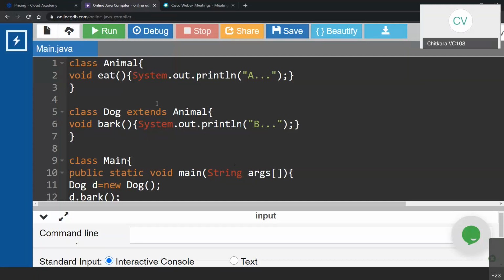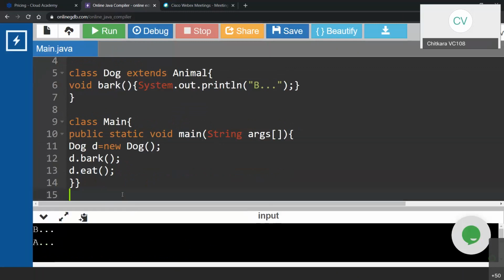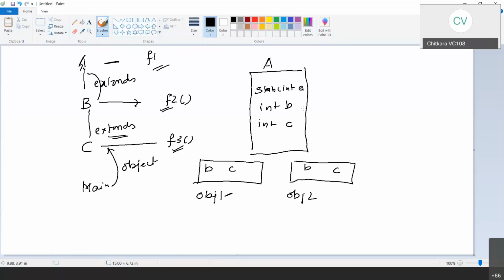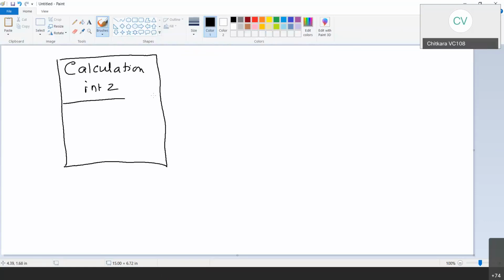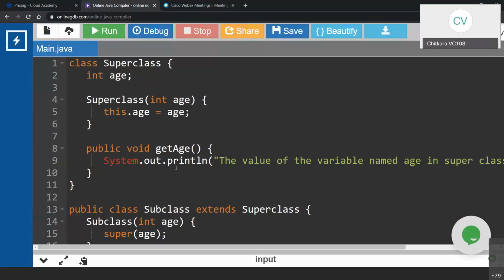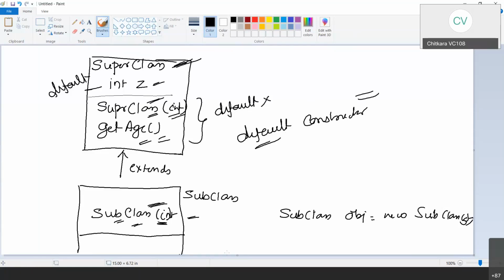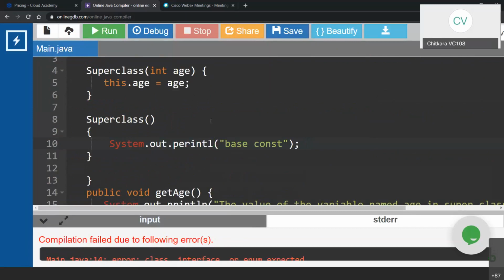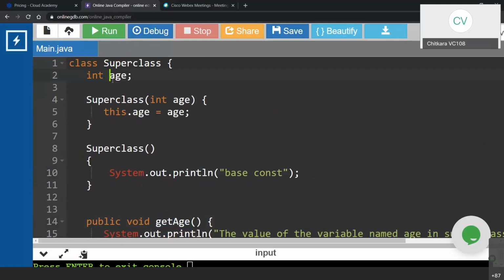Core Java Inheritance II